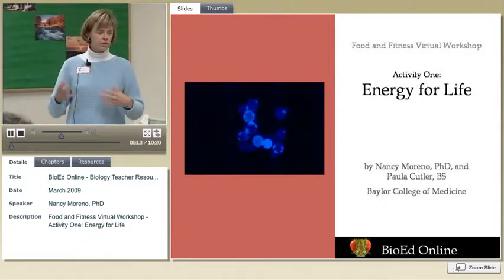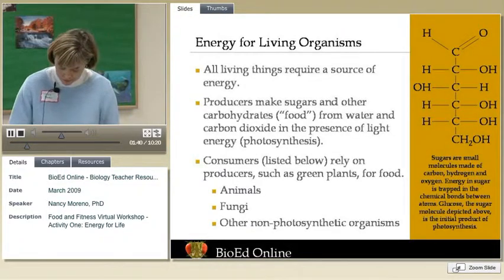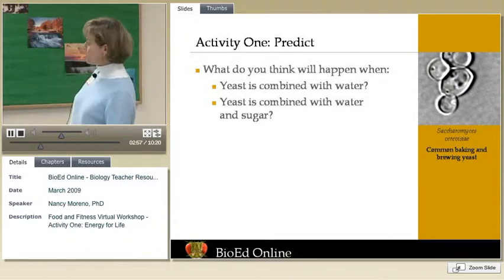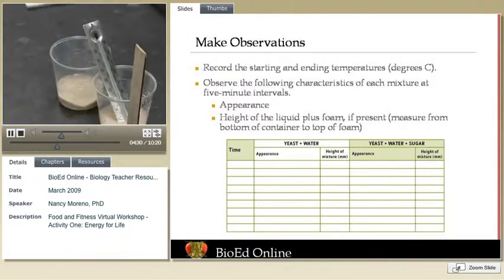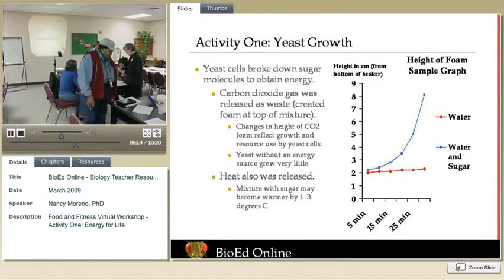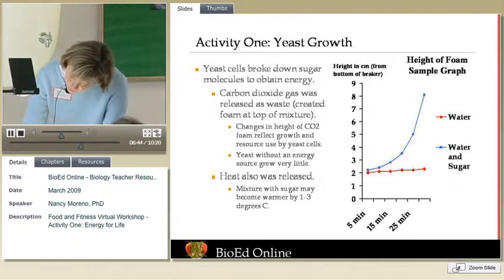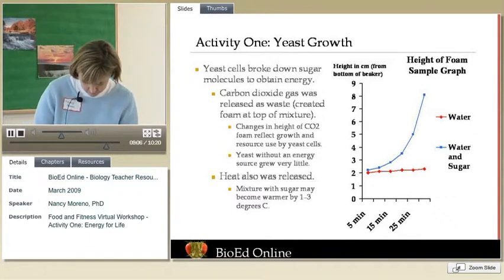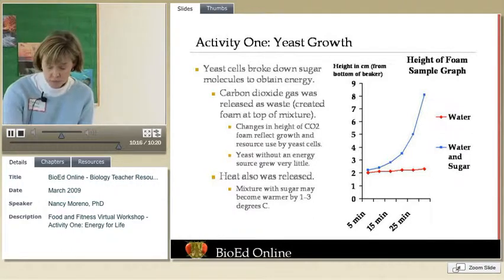Energy for Life